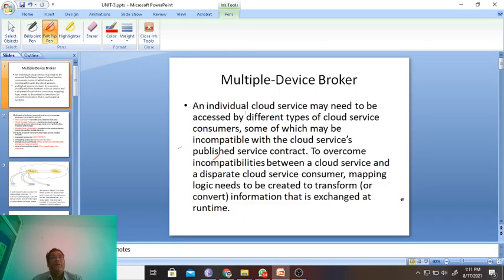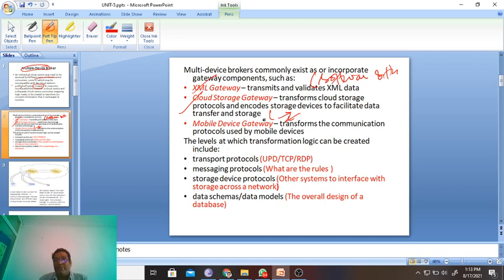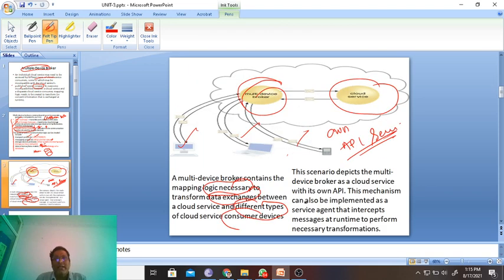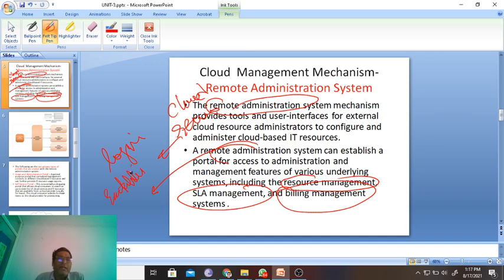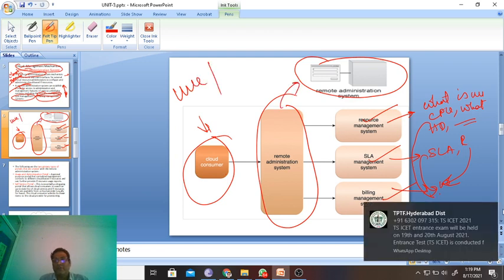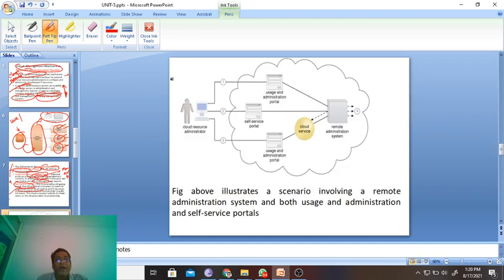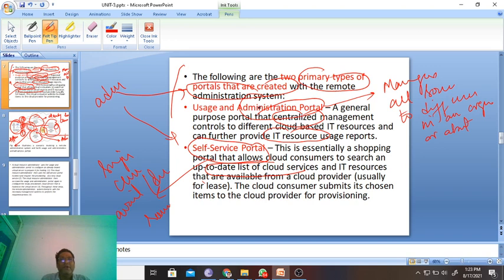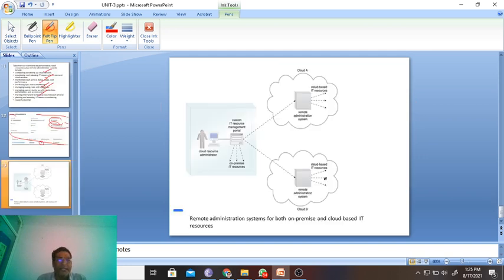Lec 9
Multiple-Device Broker ,Remote Administration System